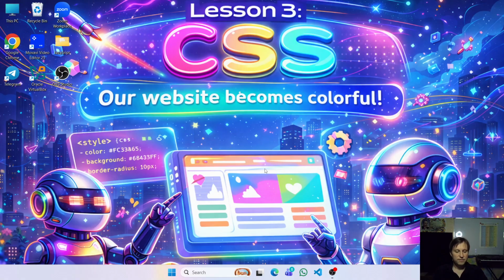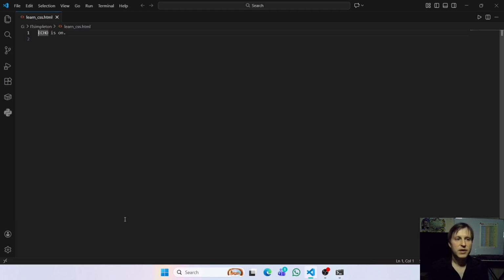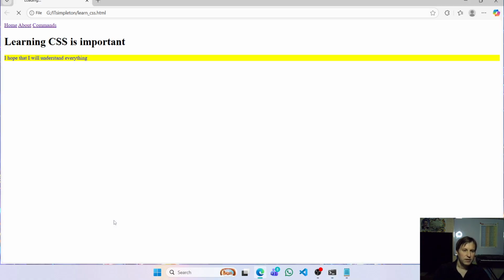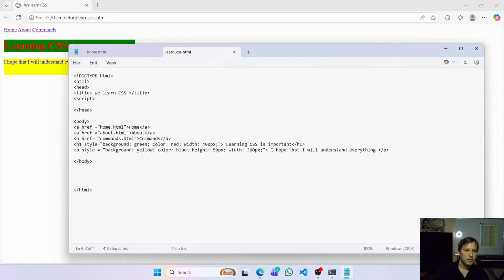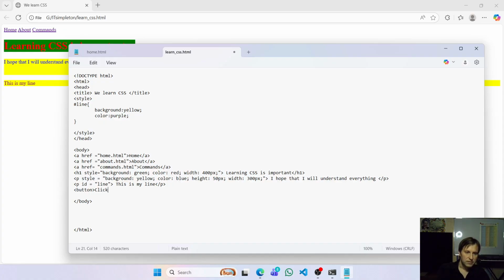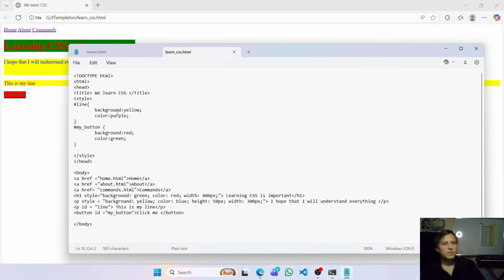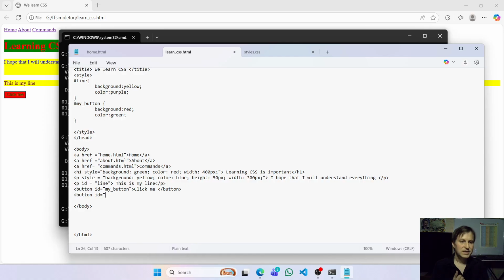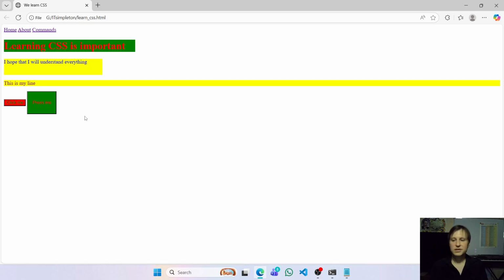Lesson 3. CSS. Our website becomes colorful!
In this lesson we'll learn about CSS.